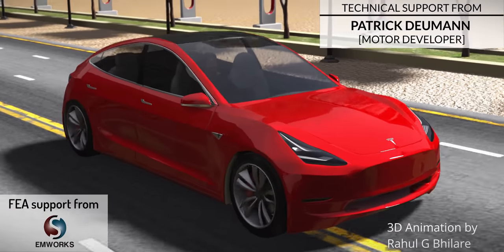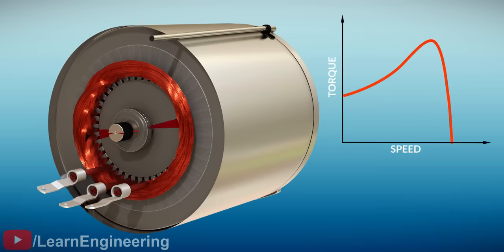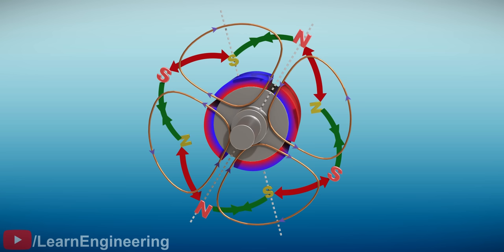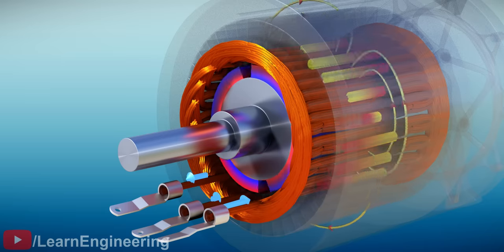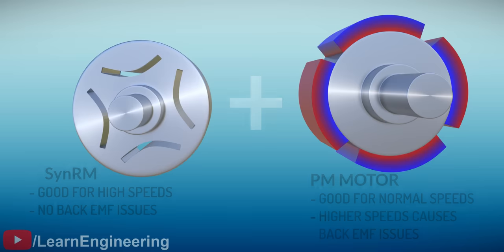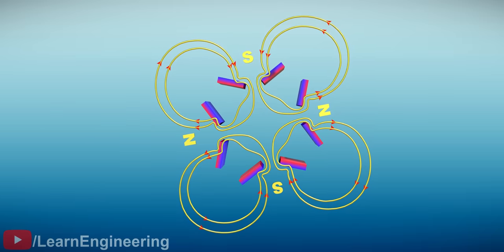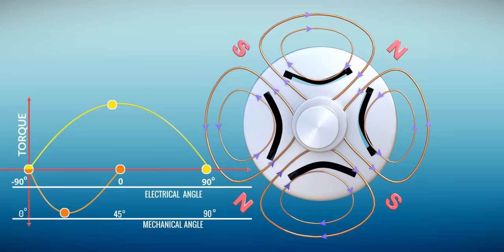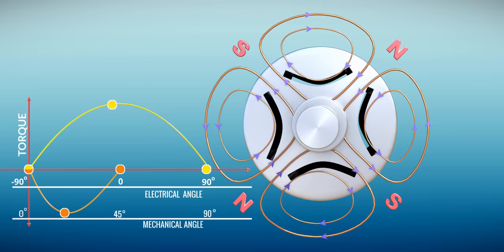Tesla Model 3's motor - The Brilliant Engineering behind it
The engineers of Tesla motor's shocked everyone when they abandoned the versatile induction motor in Model 3 cars. They used a totally different motor called IPM-SynRM. Let's understand why the Tesla engineers made this crucial design change.